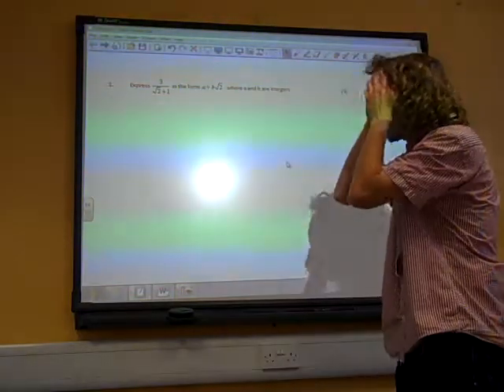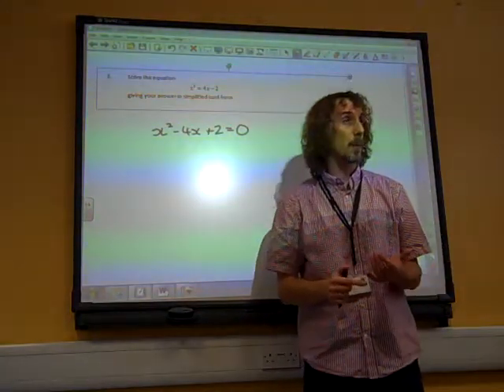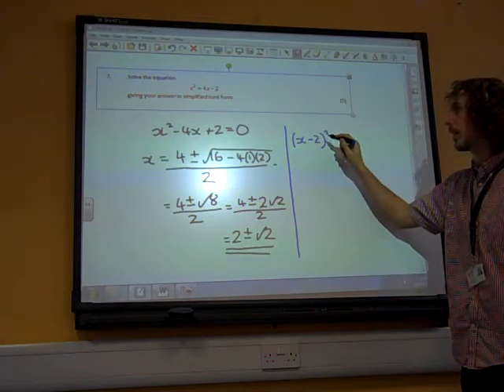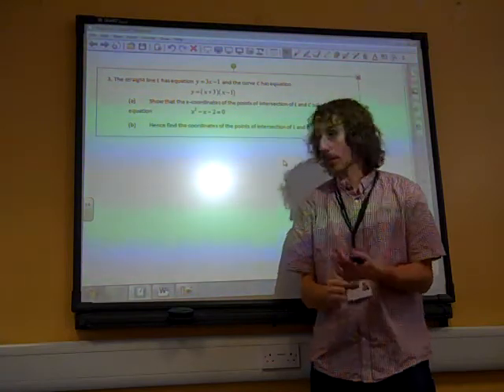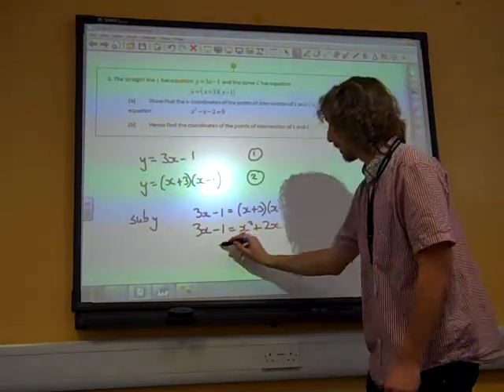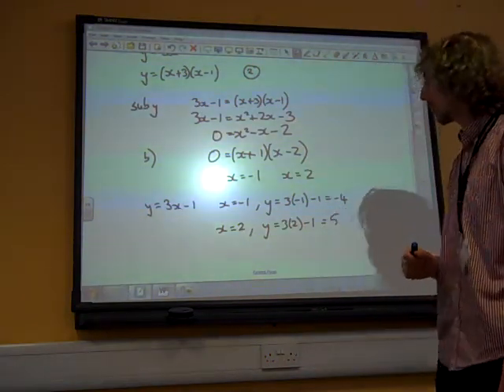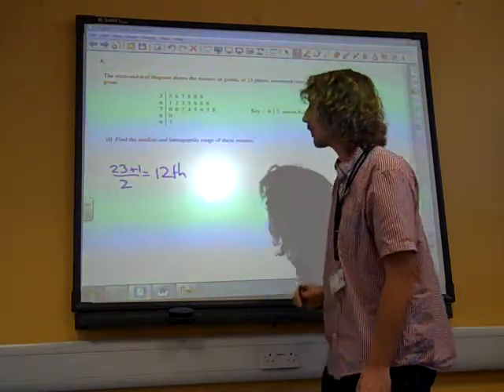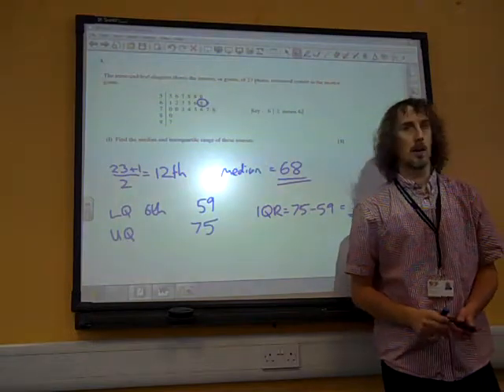AS Maths homework Polynomials 2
With an S1 Stem and Leaf question as well